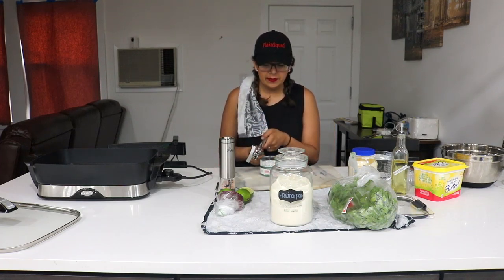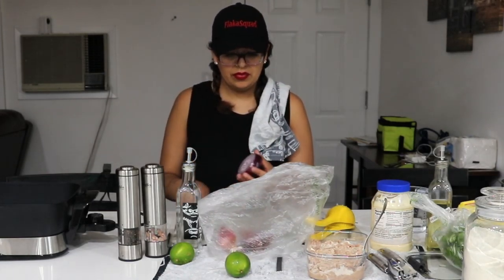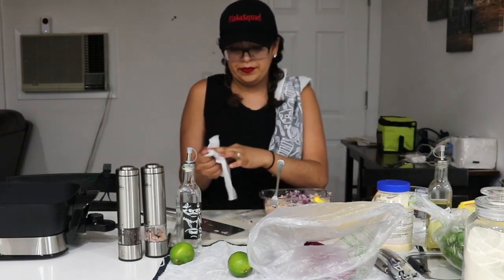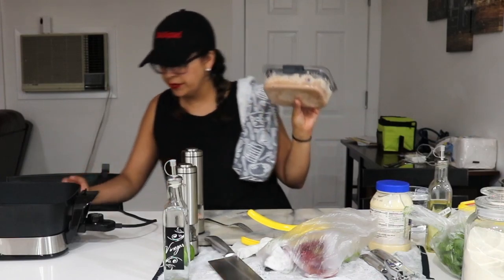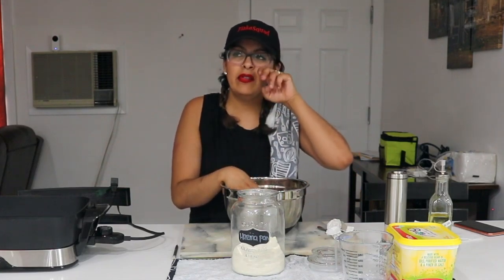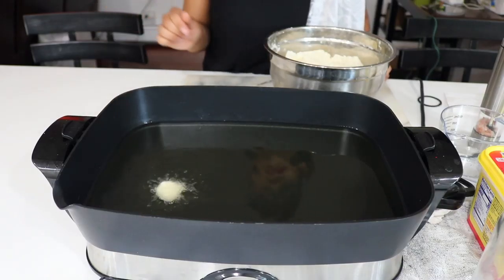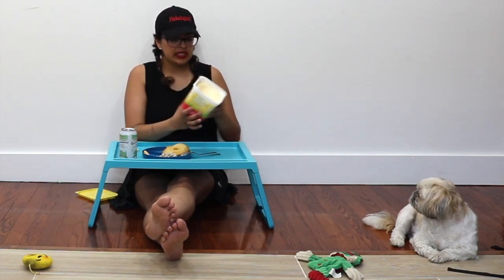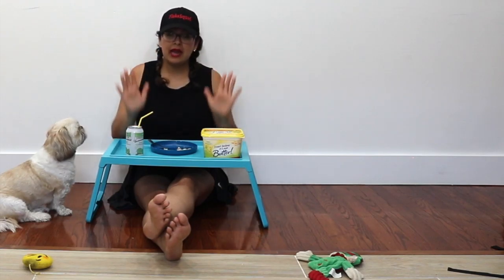How i make Venezuelan Arepas With Tuna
making my favorite meal in the world   . I WANT TO THANK ALL MY NEW SUBS FOR TAKING THE TIME TO GET TO KNOW ME AND MY CHANNEL AND TO MY OLD SUBS YOU GUYS KNOW THAT I LOVE YOU SO SO SO MUCH REMEMBER COMMENT LIKE AND SHARE DON'T FORGET TO SUBSCRIBE AND MAKE SURE YOU PRESS THE BELL ICON SO YOU KNOW WHEN I UPLOAD A NEW VIDEO THANK FOR WATCHING SEE YOU NEXT TIME BYEEE!!!

FOR SPECIAL REQUEST AND IF YOU WANT TO SHOW ME SOME LOVE AND APPRECIATION FOR MY HARD WORK AND  TO  SUPPORT MY CHANNEL FEEL FREE TO DONATE WHATEVER YOUR HEART DESIRES

Flushing
United States

THANK YOU  MY FlakaSquad